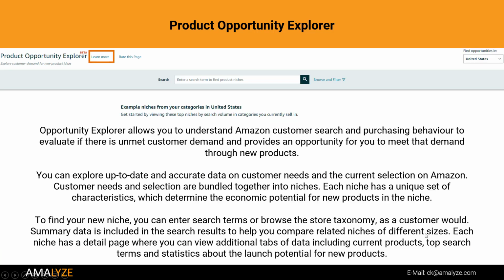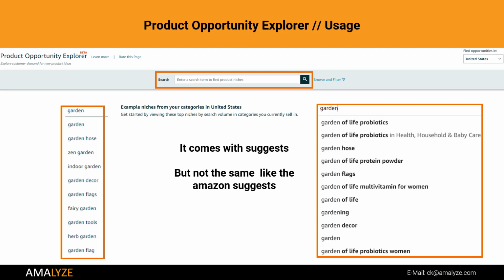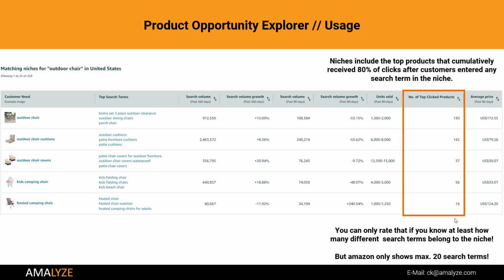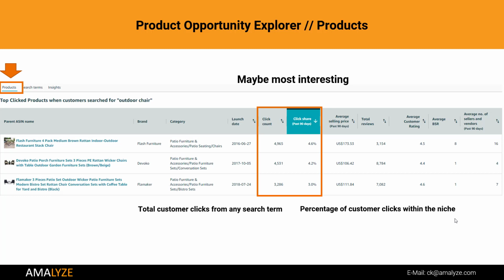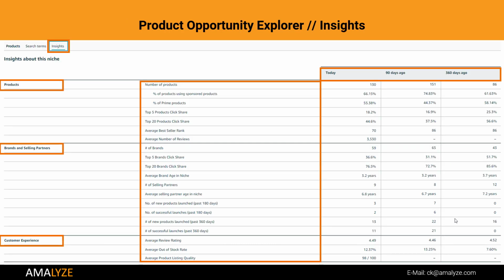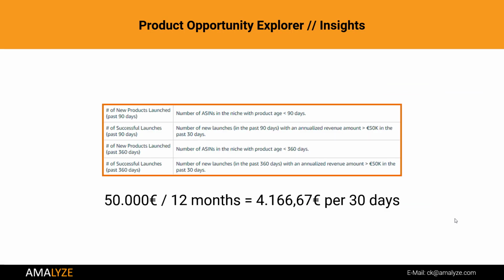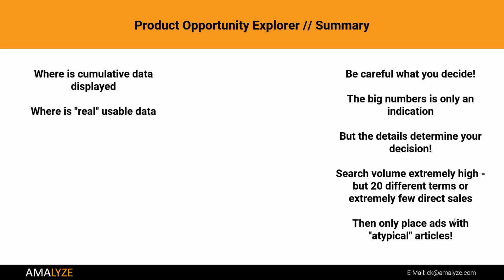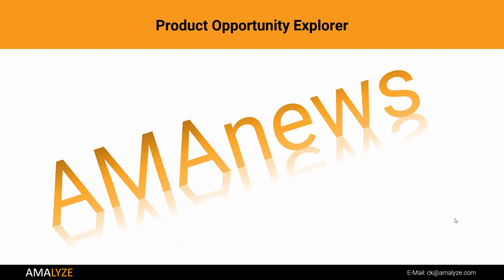AMAnews Brand Opportunity Explorer: More data from Amazon for your FBA business I Amazon PPC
AMAnews Specialedition February 03, 2022. In today's video, we show you the new Amazon Brand Opportunity Explorer. What you can do with it and what data you get, you will learn in our video.

⏰  Timestamps ⏰
00:00 Intro
00:16 How to find the tool?
01:50 Some definitions
02:42 Terms & Definitions
04:36 How to use the tool
27:15 Summary

In today's edition of AMAnews we will show you all the relevant Amazon news, so that you as an Amazon Seller, Amazon Vendor or Amazon FBA seller are always up-to-date and can use the knowledge for more sales for your Amazon business. Today it is mainly about the topic:

#️⃣  Additional Links #️⃣